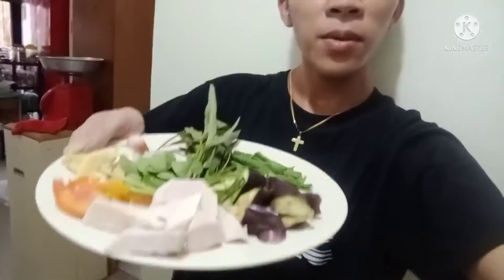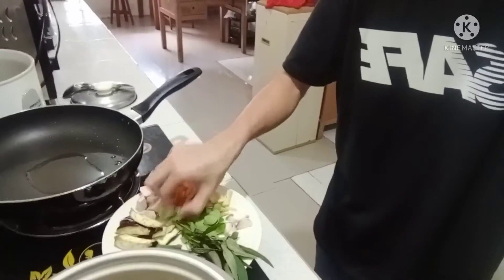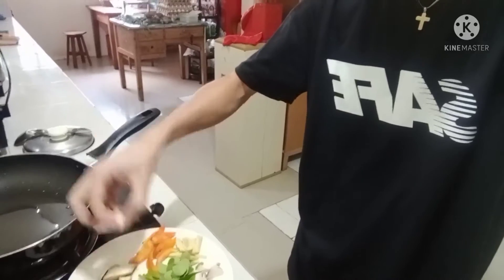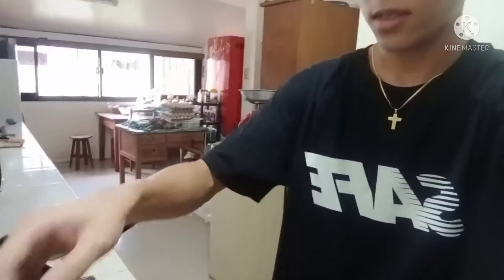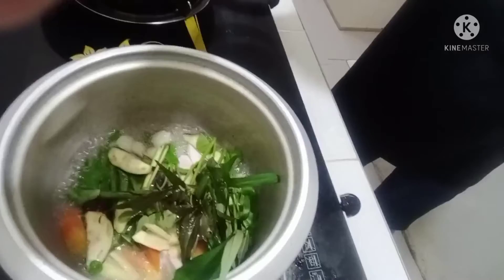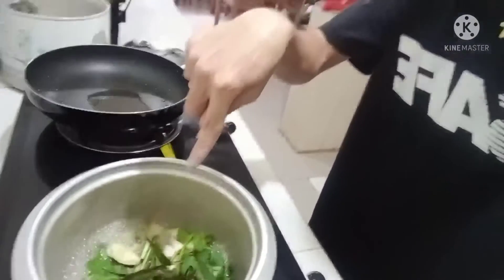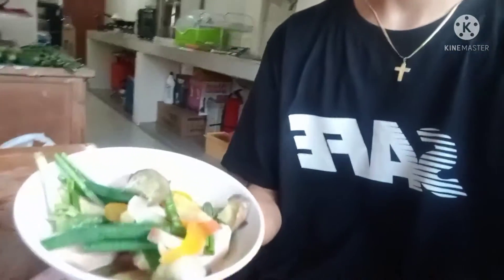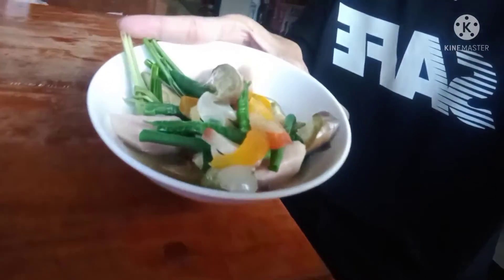2nd exam vlog GPE1 2505